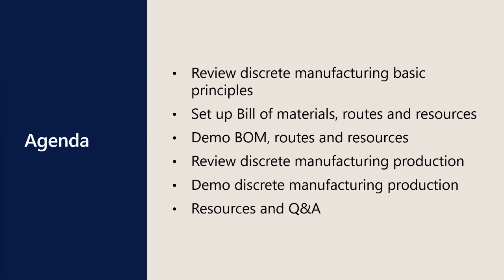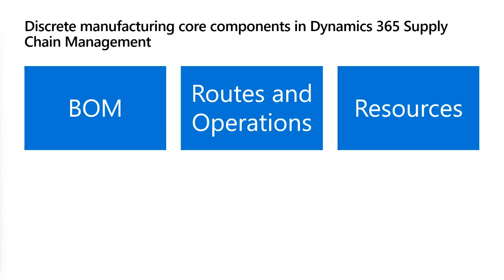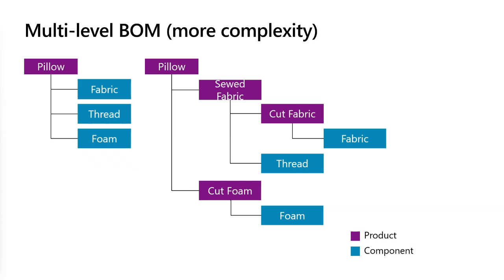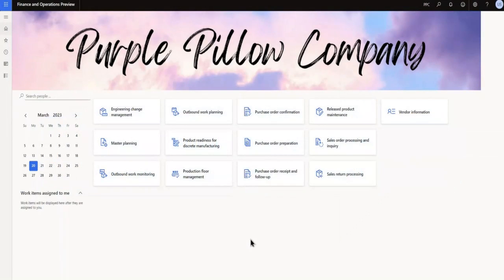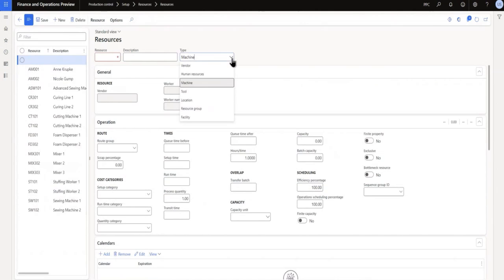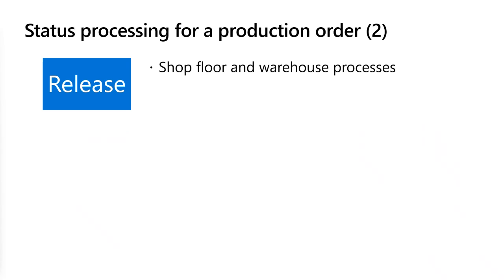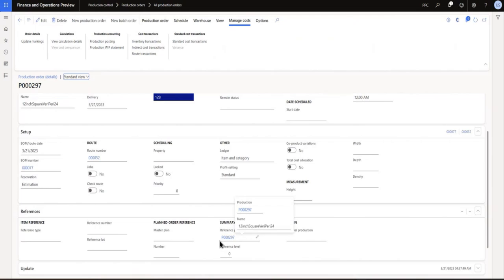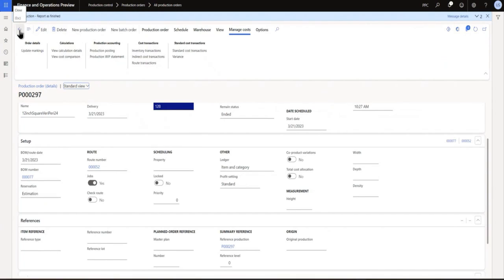Discrete Manufacturing Overview - Dynamics 365 Supply Chain Management - TechTalk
Discrete production is one of three production capabilities in D365 (discrete, lean, process). This TechTalk is part of the TechTalk series "Production control" and will be focused toward providing general overview of discrete production capabilities such as Production orders, Bills of materials, Routes and operations, Subcontractor work, Schedule, Operate, etc.

Presenters: Markus Otte, Uday Soni, Johan Hoffmann